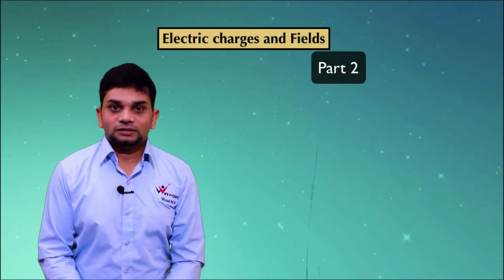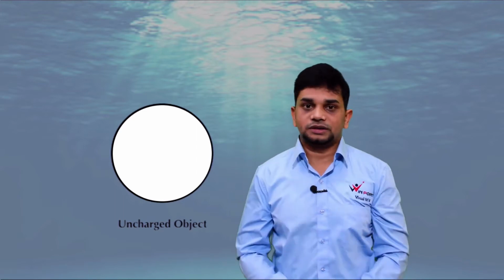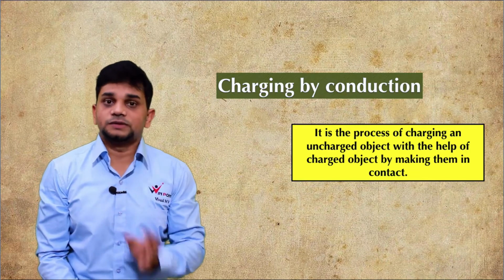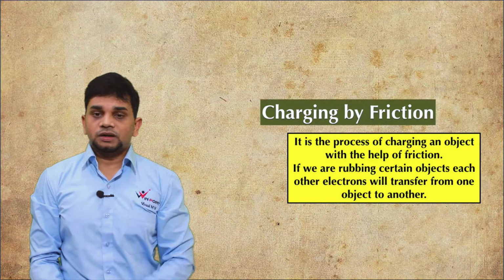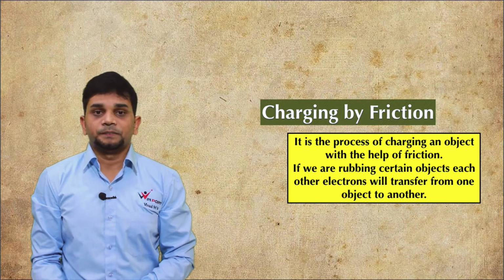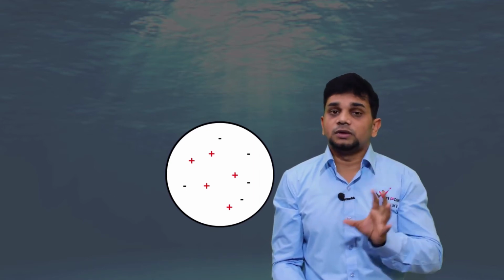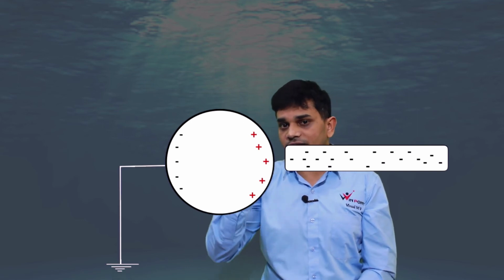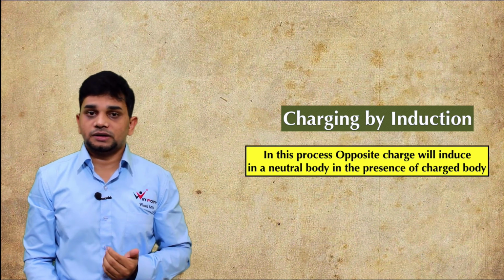Electric charges and fields Part 2 Charging process Class 12 Physics